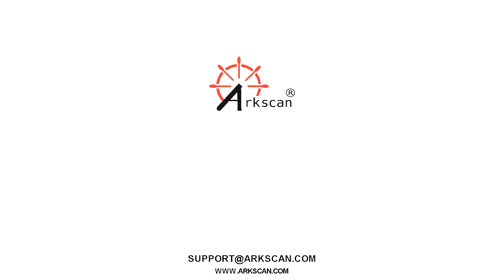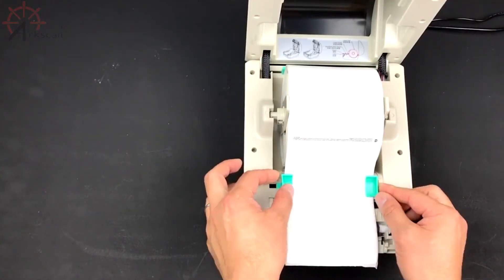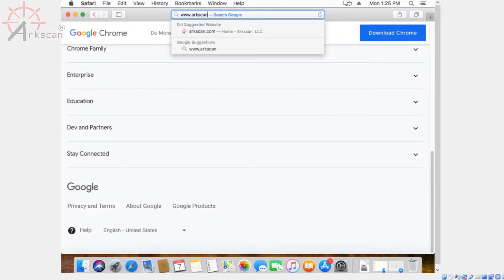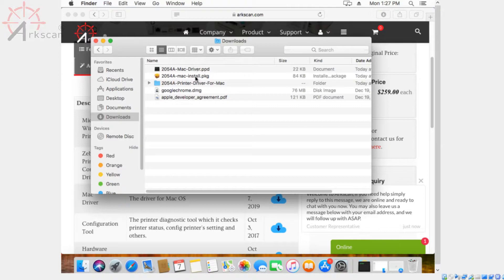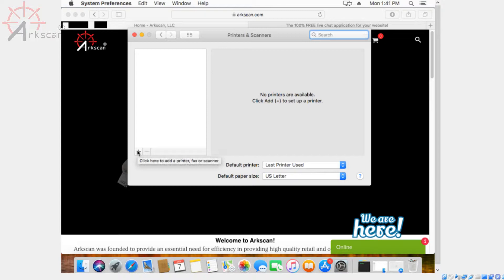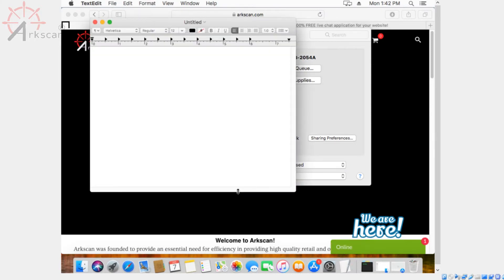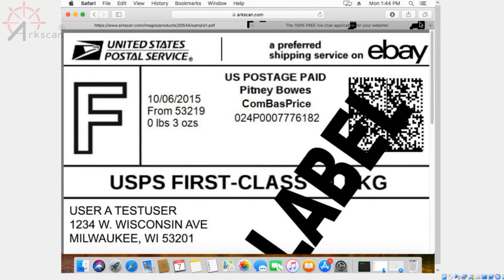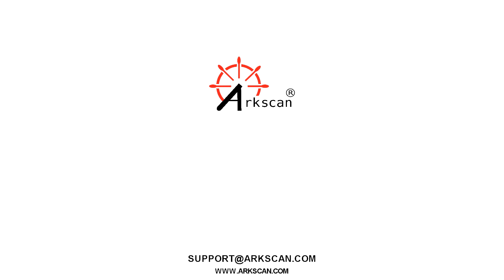How to setup Arkscan thermal label printer on Mac Apple Computer, see newer version of video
This guide, we go over how to setup the Arkscan 2054A for your Apple Mac computer.

VIDEO ID: SDDM205412